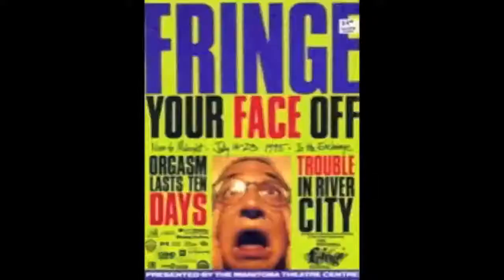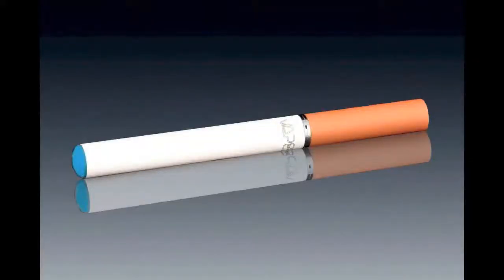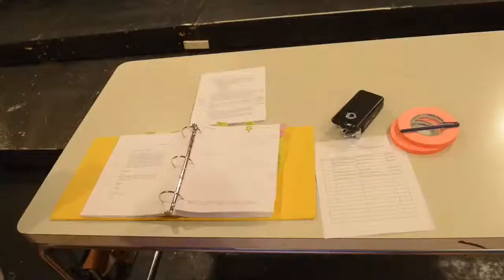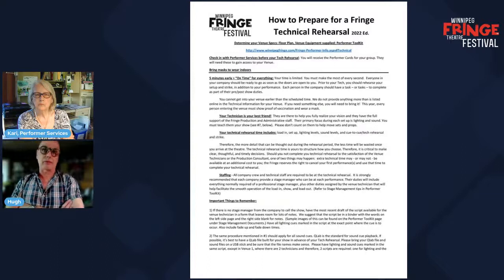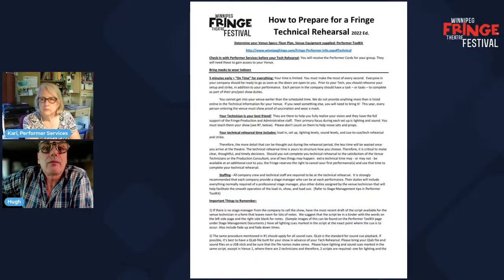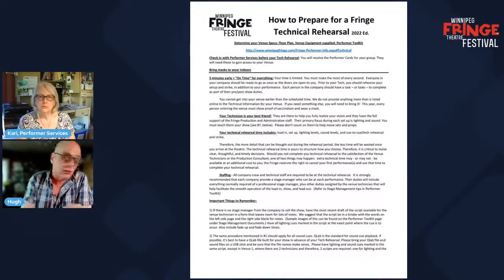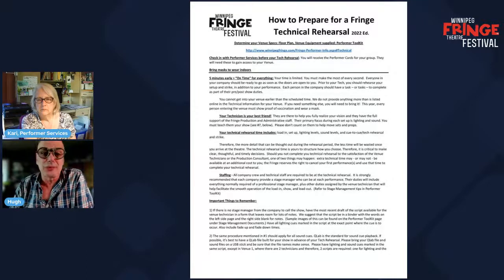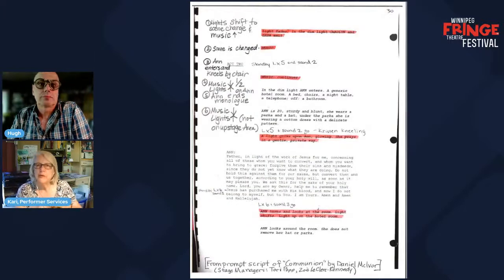Fringe 101: How to prepare for your Tech Rehearsal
Are you part of a Performing Company visiting the Winnipeg Fringe Festival? This Fringe 101 Seminar hosted by our Performer Services Manager and our Production Manager will help answer some frequently asked questions about how to prepare for your tech rehearsal prior to the Winnipeg Fringe Festival!